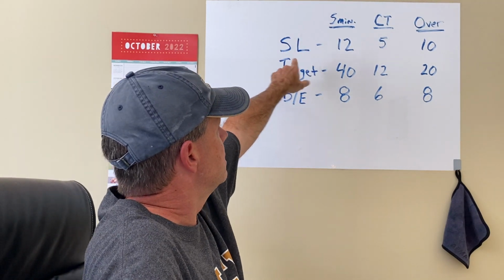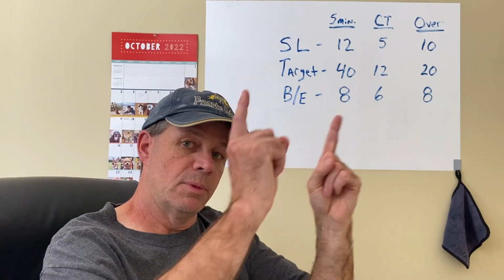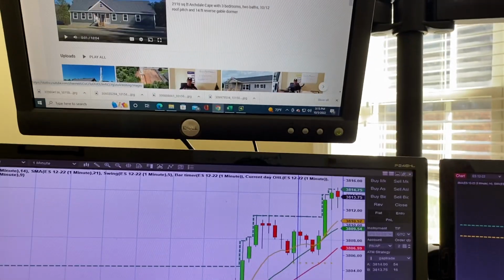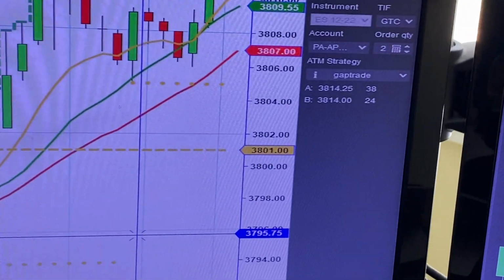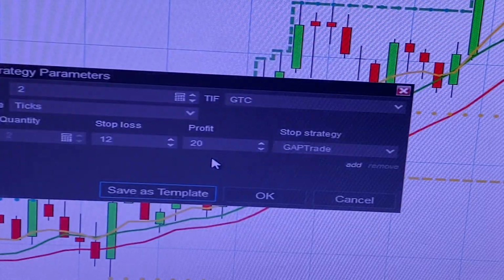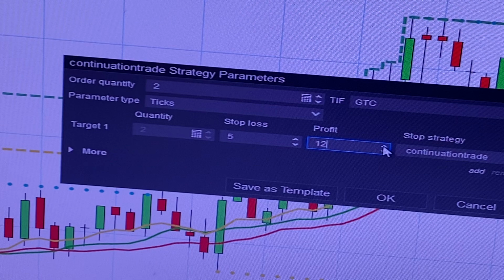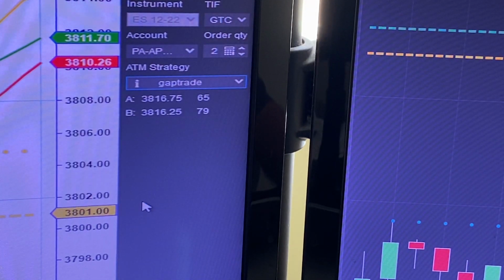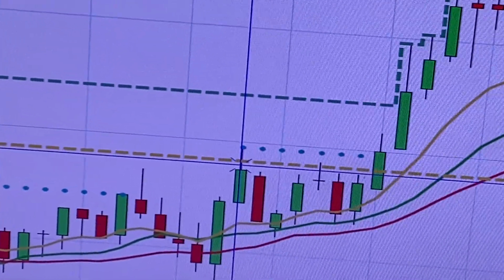My AUTO TRADE MANAGEMENT strategies defined.